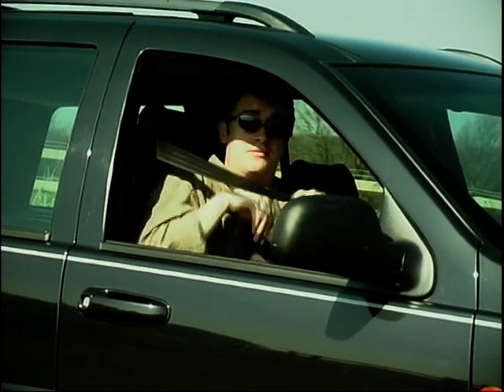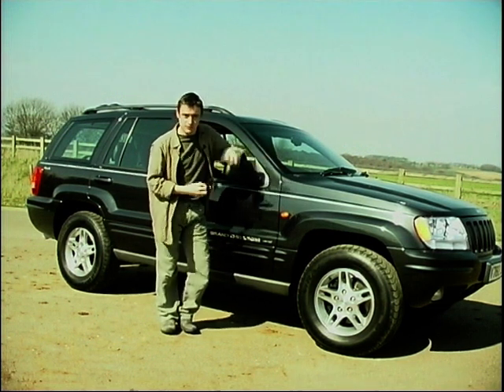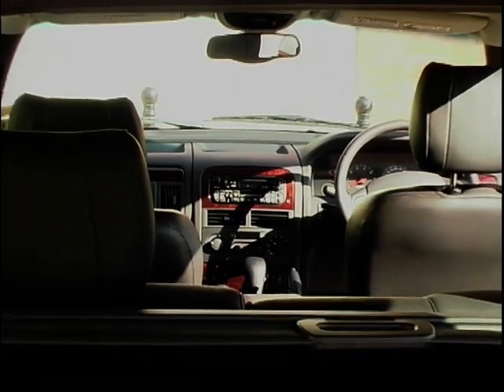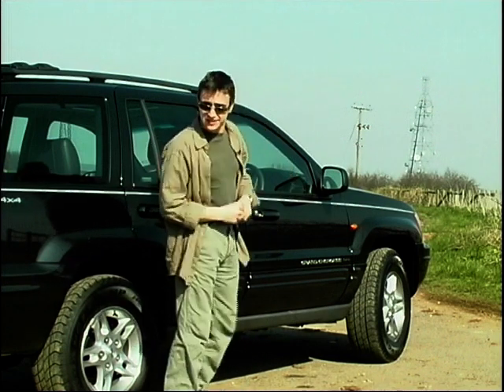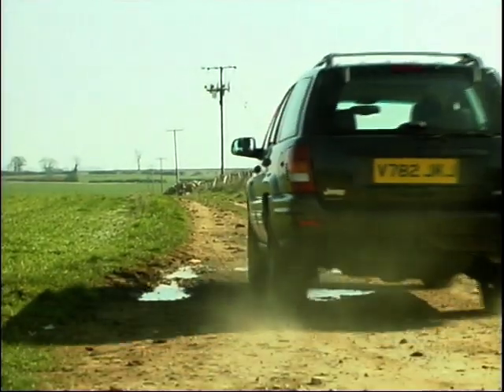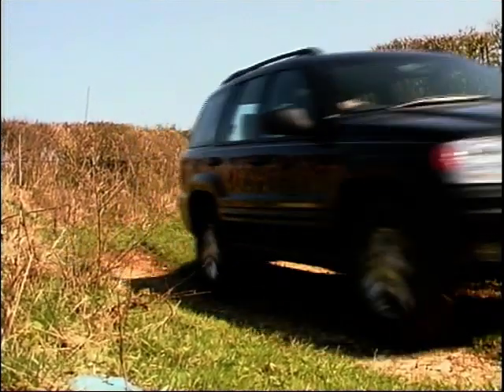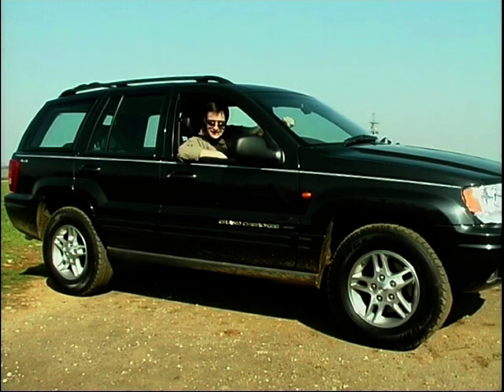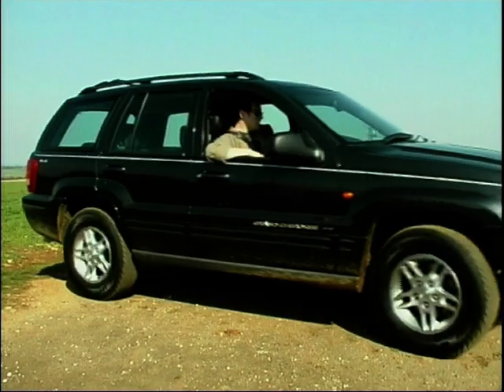Richard Hammond Reviews The Chrysler Grand Cherokee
Prepare for excitement as Richard Hammond returns, diving into the heart of the all-American experience with the powerhouse Chrysler Grand Cherokee.

With its roaring 4.7L V8 engine propelling it from 0 to 60 in a mere 8 seconds, Hammond puts this American marvel to the ultimate test on an exhilarating test drive. Buckle up for a ride that's as bold and thrilling as the Grand Cherokee itself!

Social Media